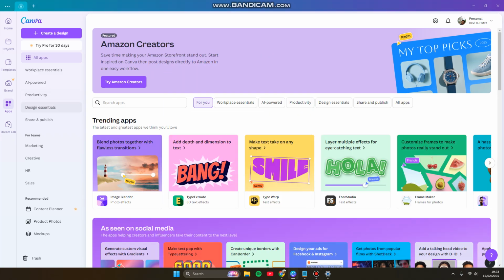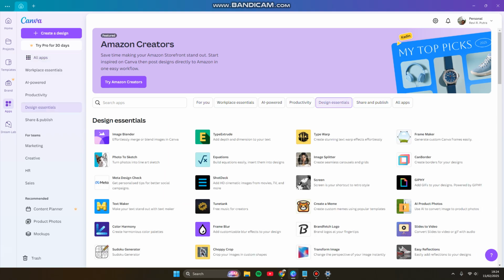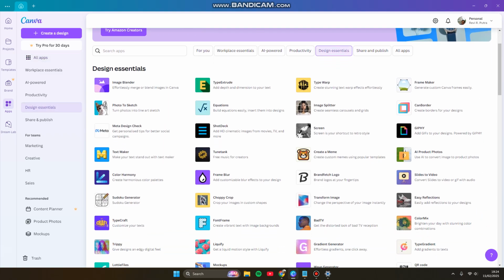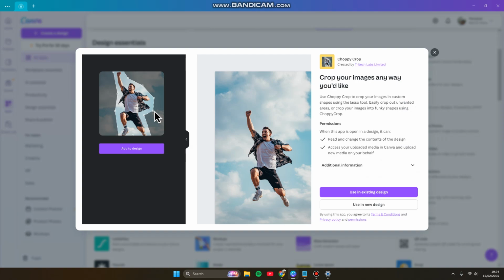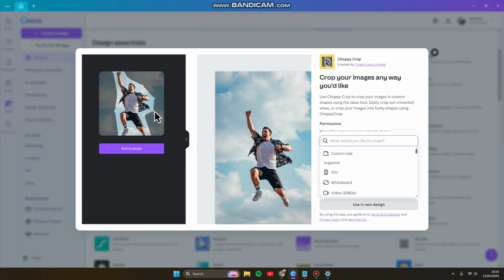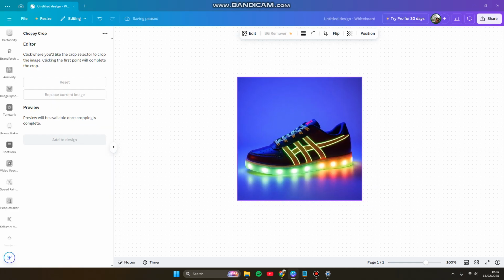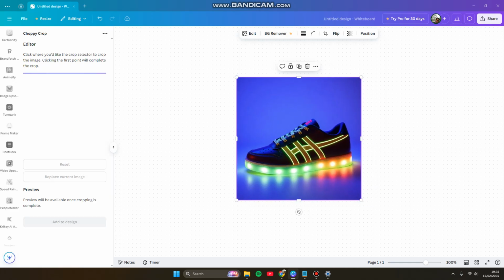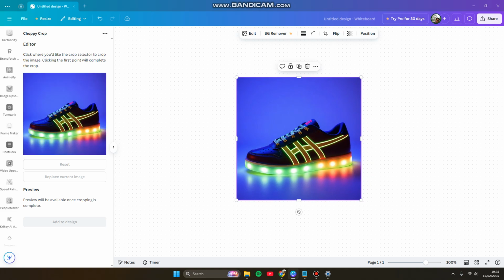How to Crop Your Images in Custom Shapes using Canva